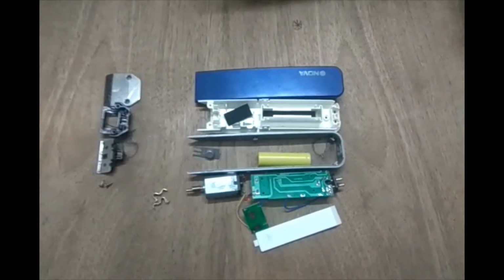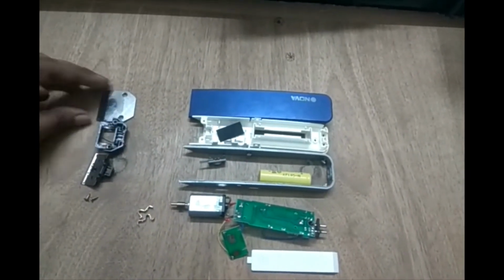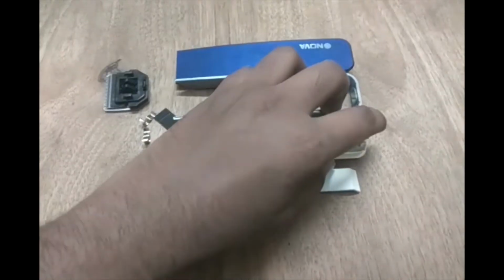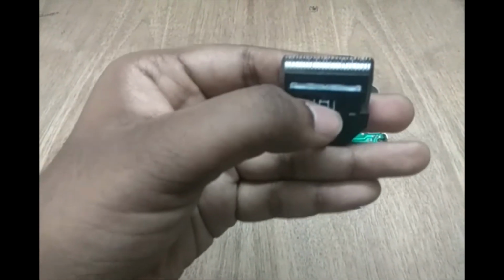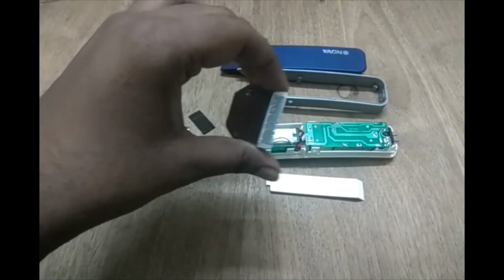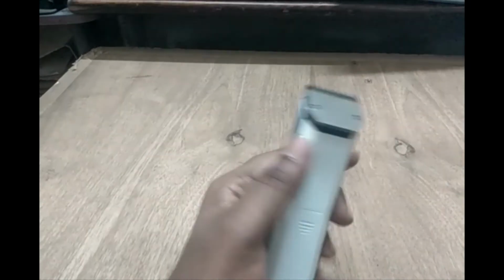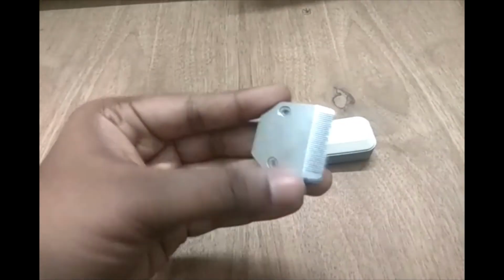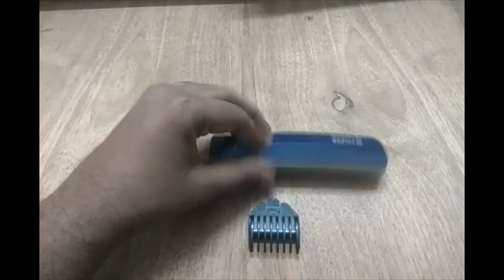Trimmer (Physical, Functional Decomposition and Morphological Analysis)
Timeline
00:00 Introduction
00:14 Disassembly
00:39 Physical Decomposition
01:57 Functional Decomposition
05:45 Morphological Analysis
07:29 Physical Decomposition Chart
07:33 Functional Decomposition Chart